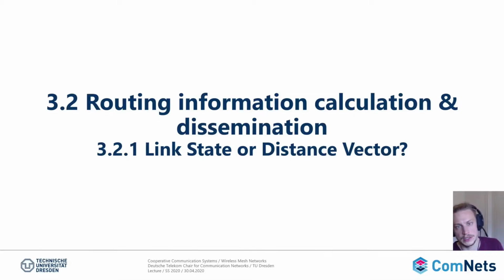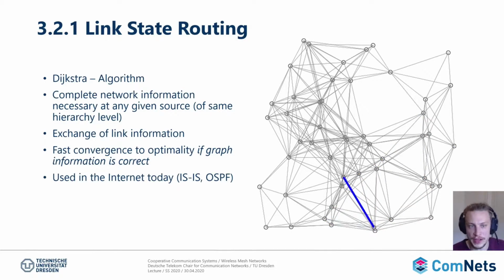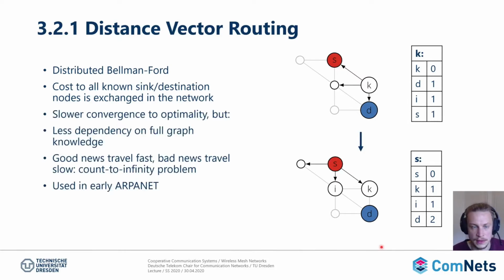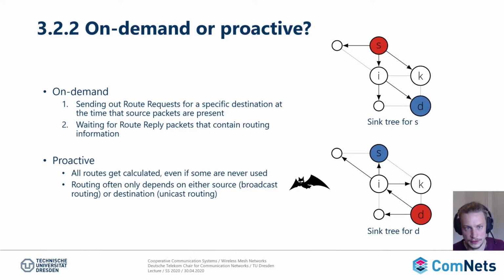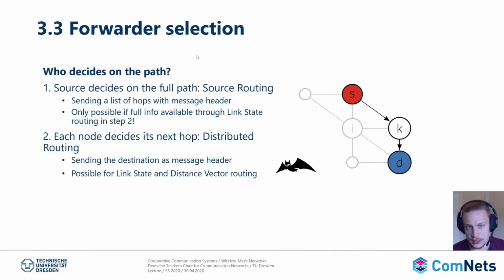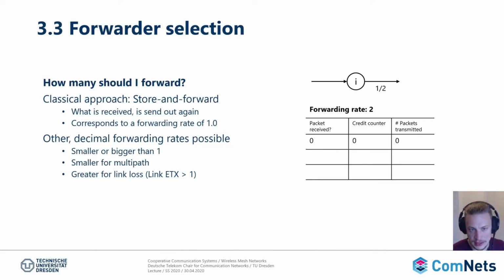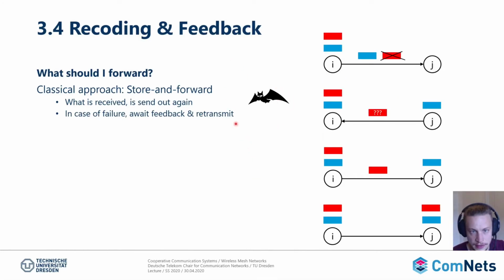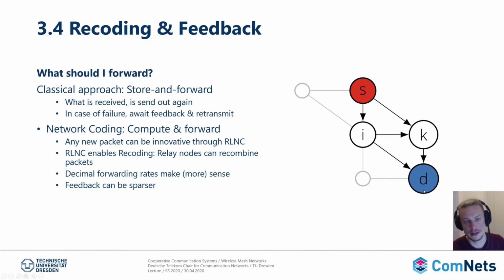L7 - 04 - CoCoSys - Mesh Networks